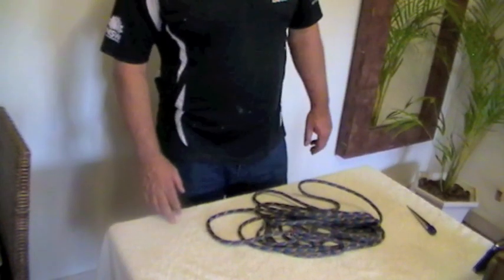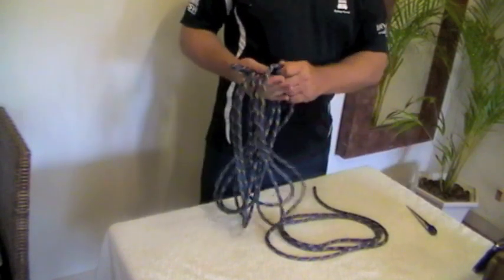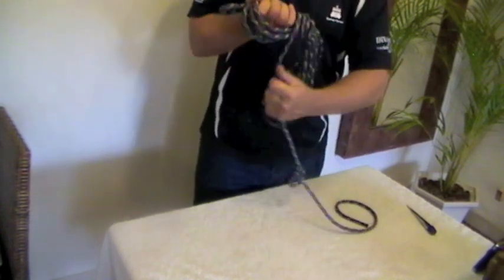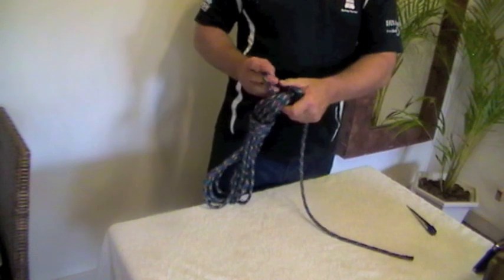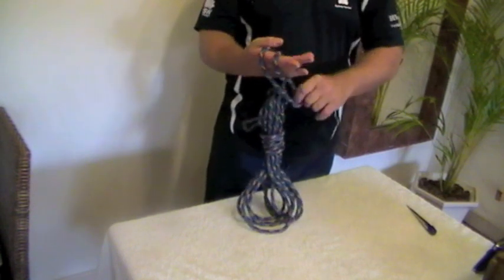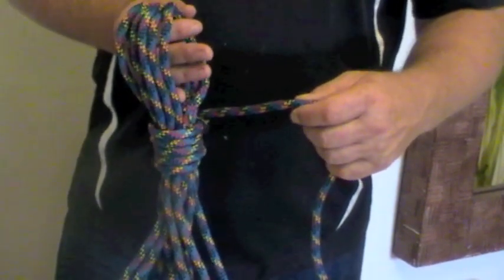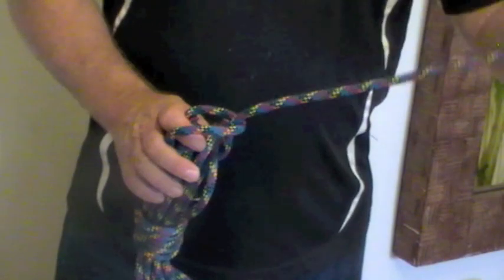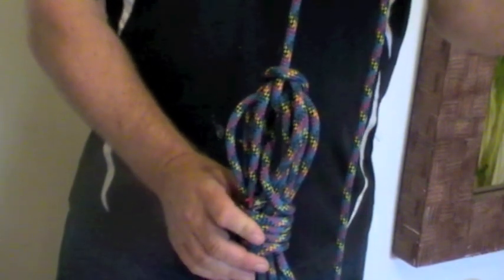Coiling Rope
This short video will show you how to quickly coil and secure a rope